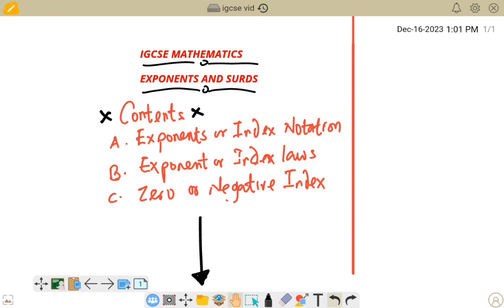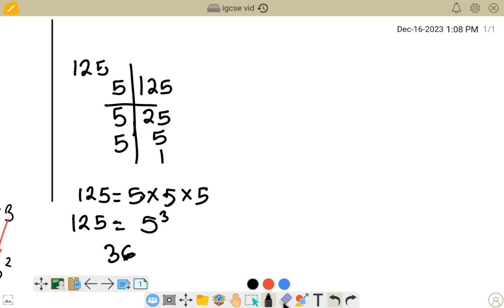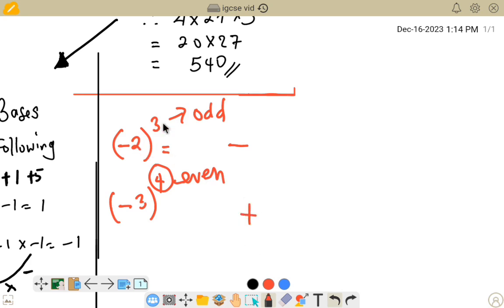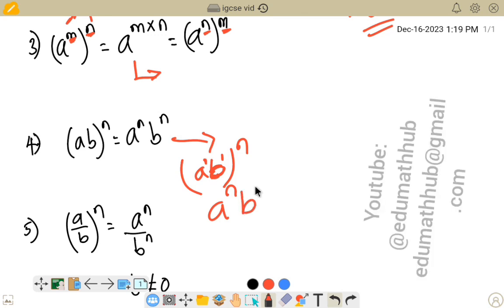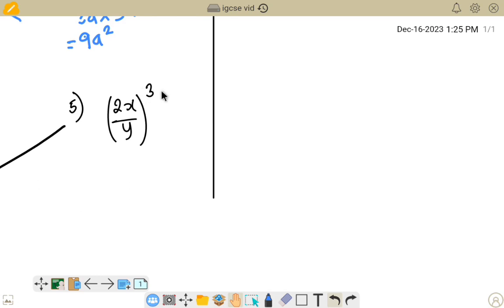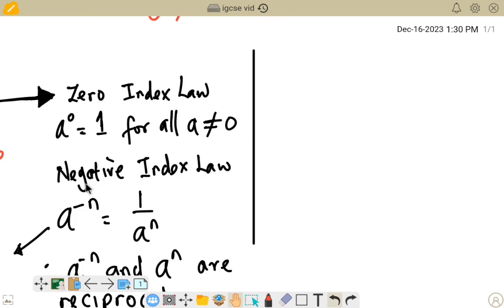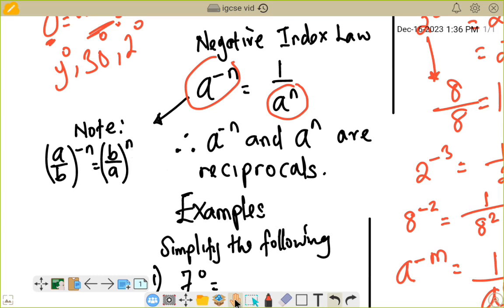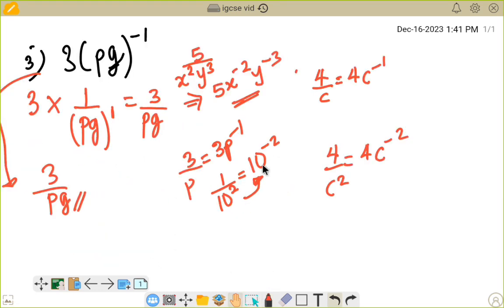How to Master IGCSE Indices: A Complete Guide to Crushing Your Exams!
Description

 In this comprehensive tutorial, we dive deep into the fascinating world of powers and exponents, specifically tailored for IGCSE students. Whether you're struggling to understand the concept of raising numbers to a power or you simply want to take your skills to the next level, you've come to the right place.

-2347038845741